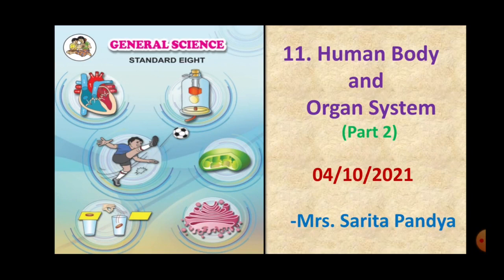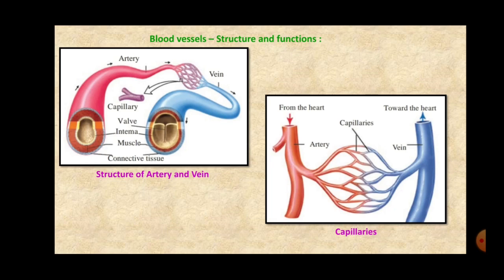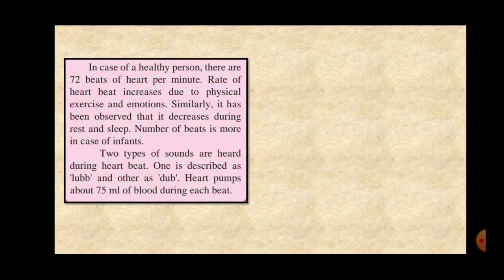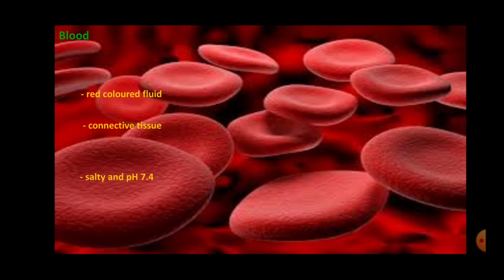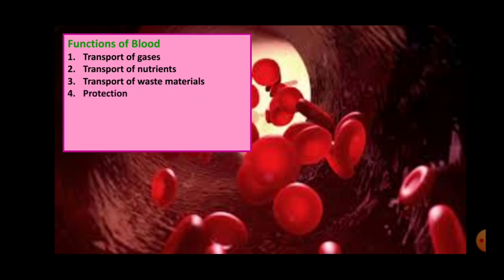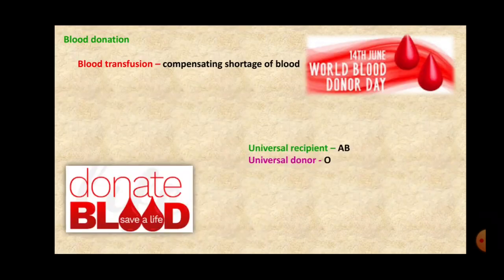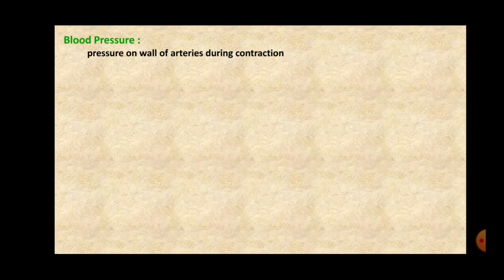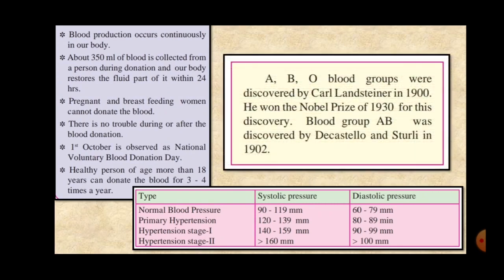General Science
L.no.11 Human Body and Organ System (Part 2)